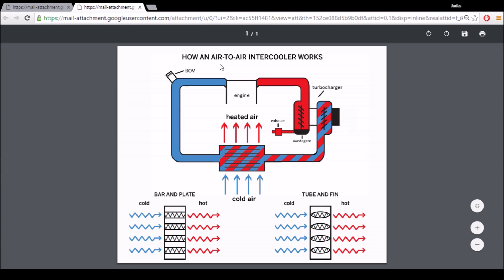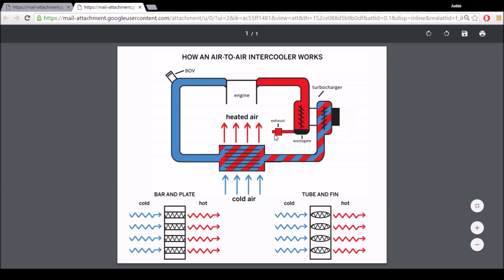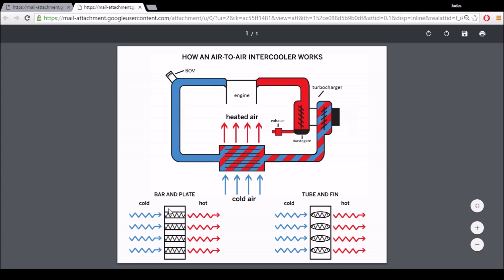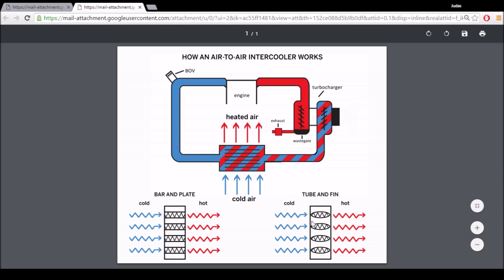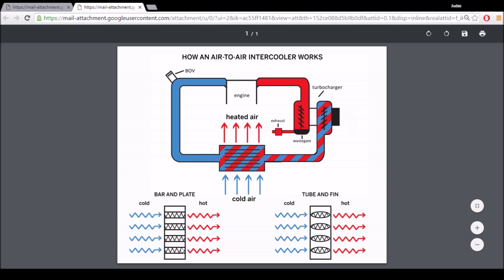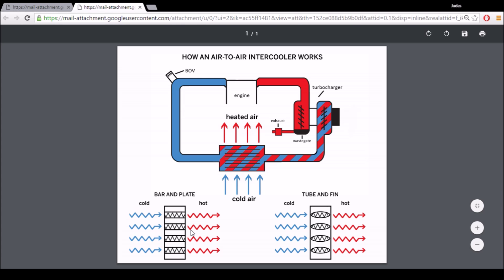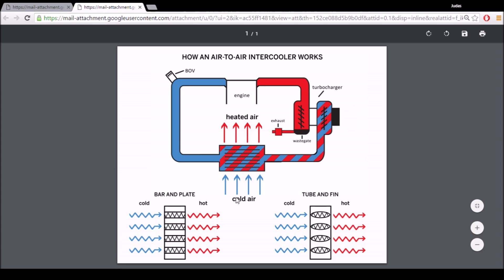How Does An Intercooler Work?? How Does It Generate Power?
In this video I discuss how an intercooler works. I will explain the general idea about how it works, and the differences between a bar and plate and a tube and fin design work. We will also briefly touch upon how the intercooler generates more power in an engine.

Check out how a turbocharger works!